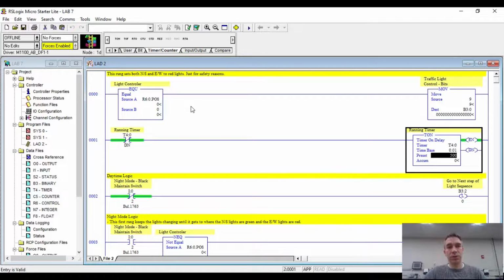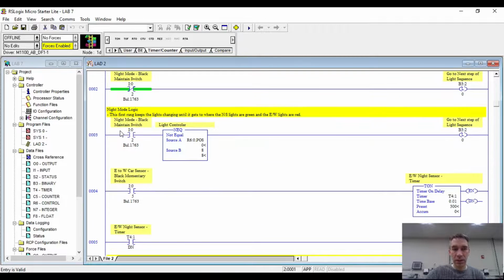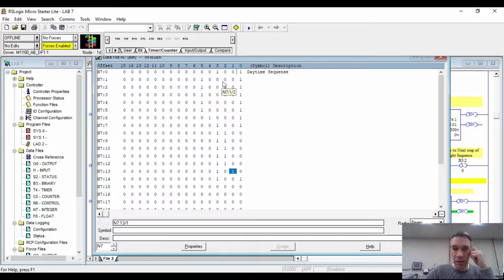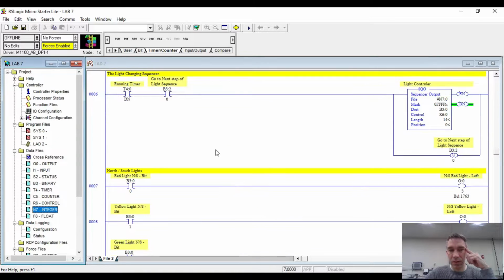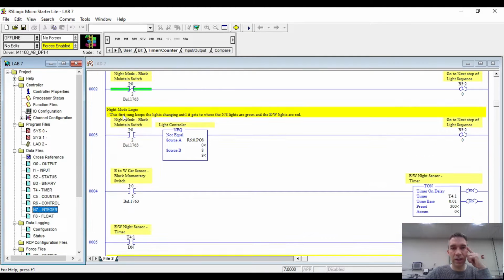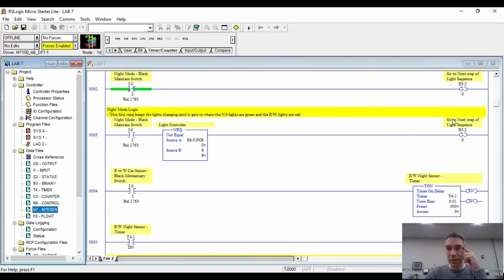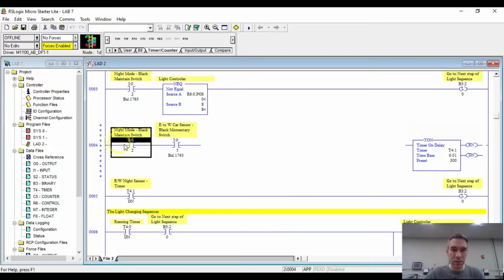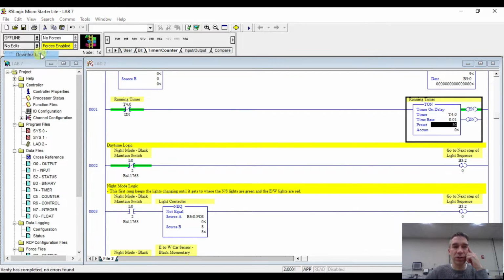Random - (Fixed) A PLC Program for Traffic Lights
This is the fixed version of the traffic lights program I wrote for a PLC.